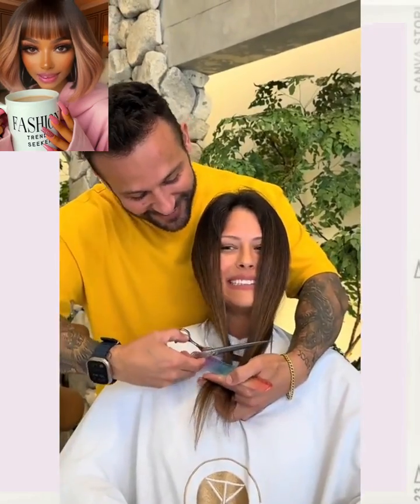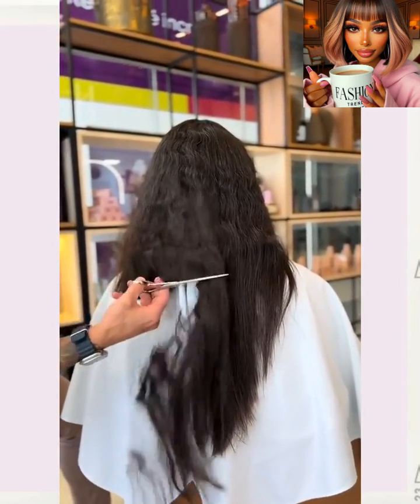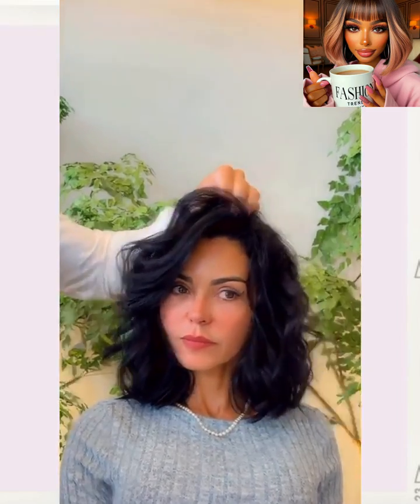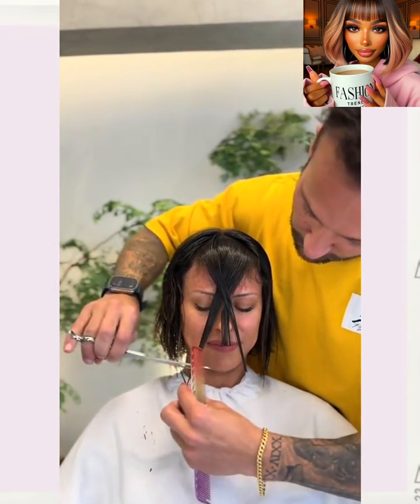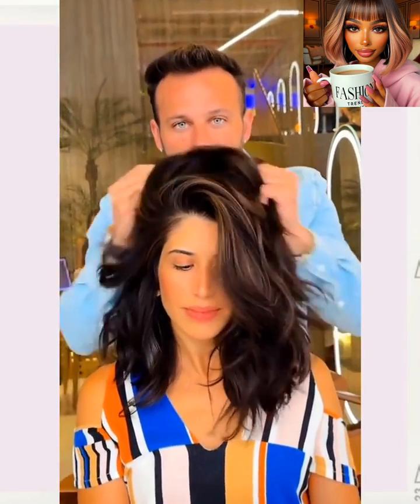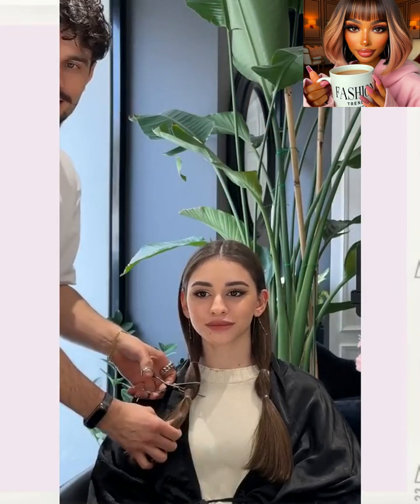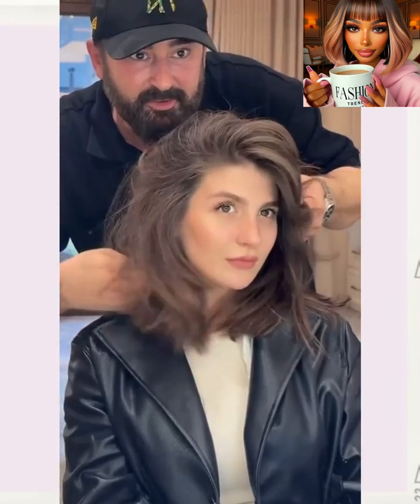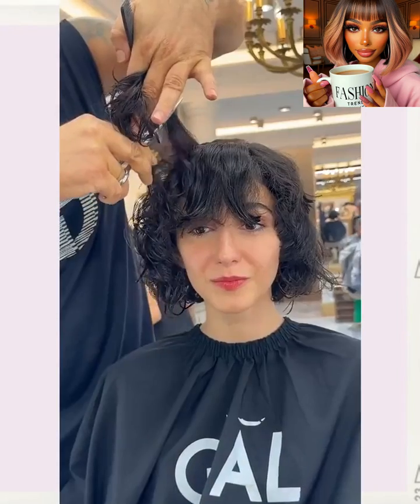Long To Short Makeovers To Wear This Fall 2024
video topic:
- pixie haircuts
- hair transformations
- 2024 fashion trends